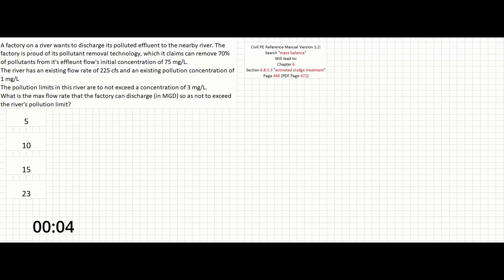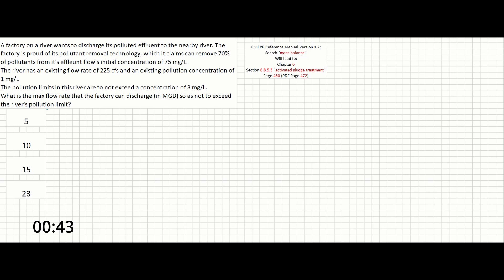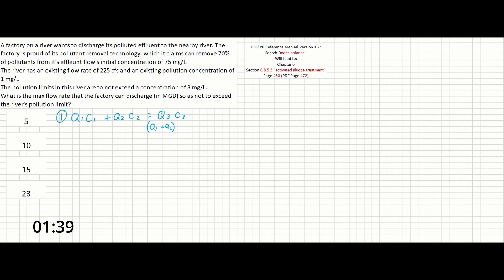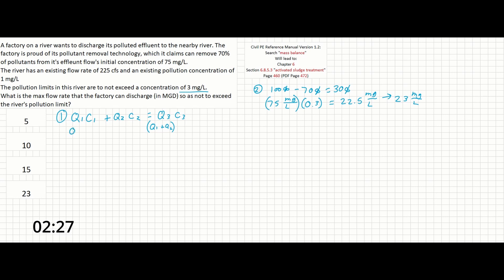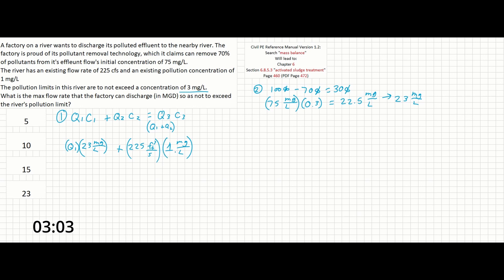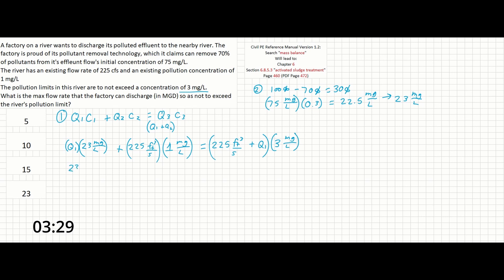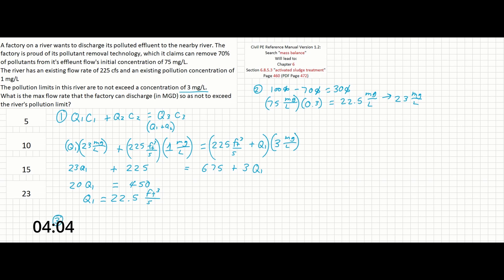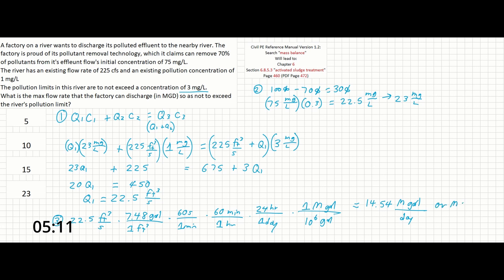PE Exam Practice Problem #13: Water Resources | Mass Balance - Dilution - Pollution Concentration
This is a classic mass balance problem which you might find in an undergraduate Environmental Engineering class. The NCEES reference manual does not have an equation for this specific type of mass balance problem, but you can find one for activated sludge treatment if you search "mass balance" in the reference manual. If you can set it up correctly and remember to convert your units at the end, it will be an easy problem. Finally, remember that dilution is NOT the solution to pollution. :)